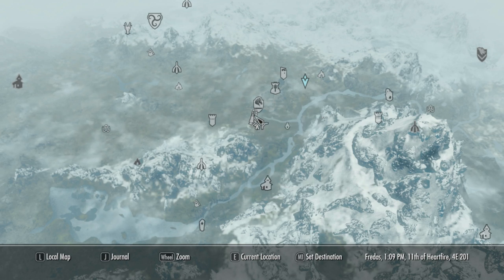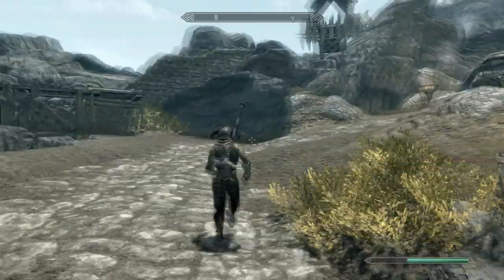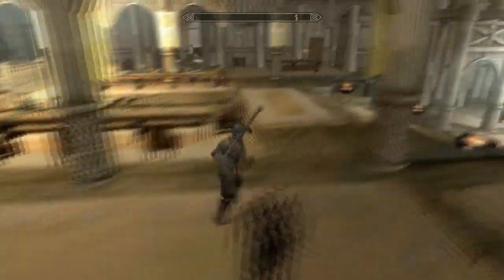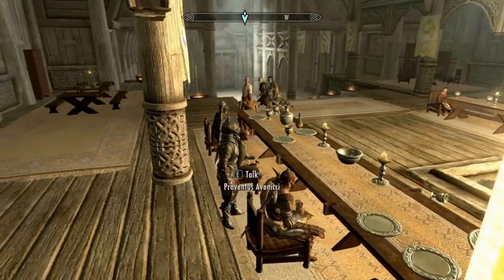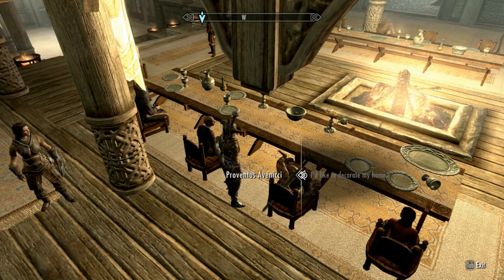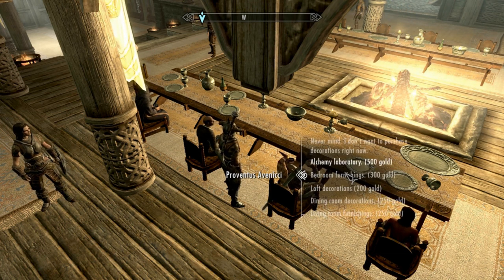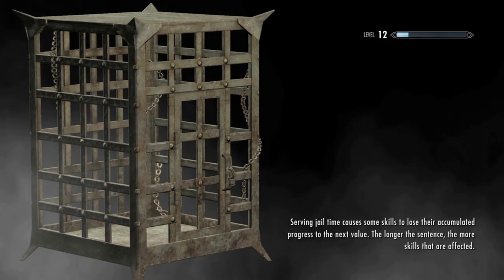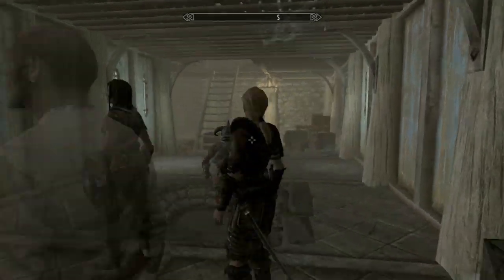How to Get Your Own House in Skyrim (1080p HD)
This is nothing more than a quick tutorial teaching you how to purchase your own house in Skyrim.